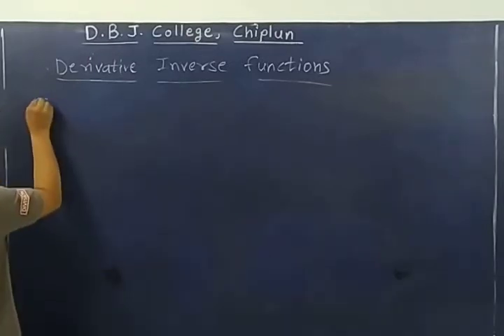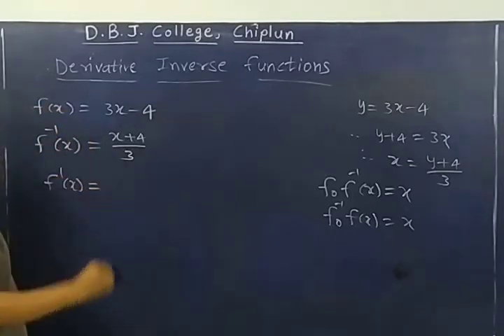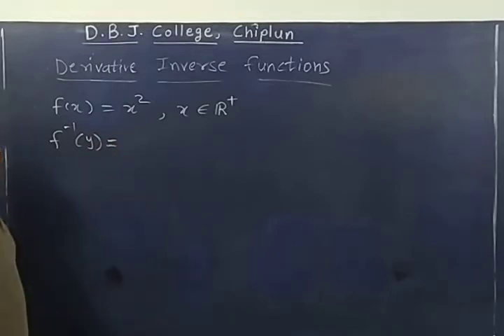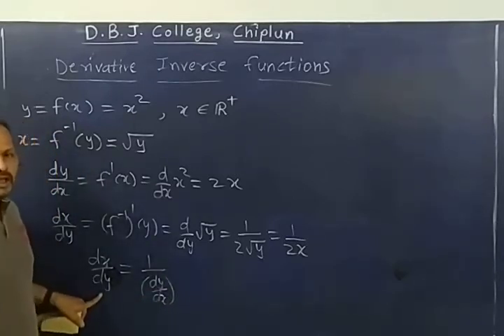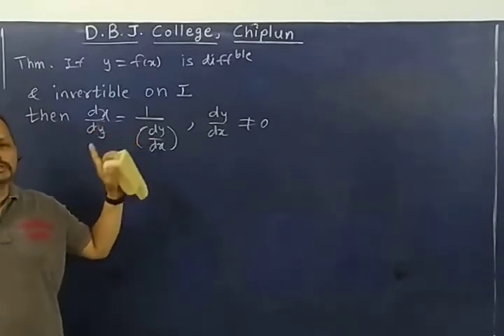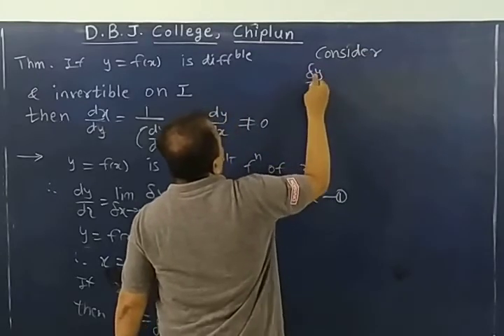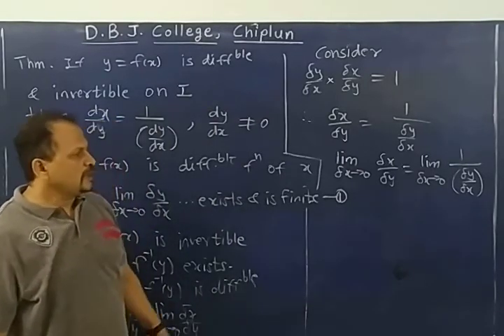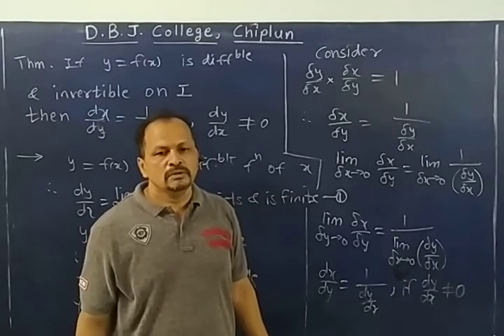Differentiation 8 inverse function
Derivative of inverse functuon theorem